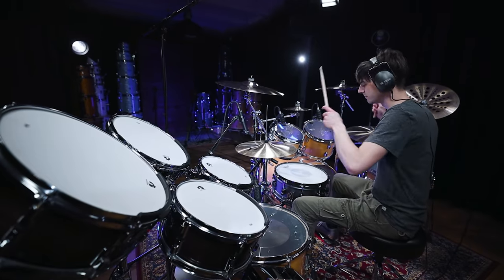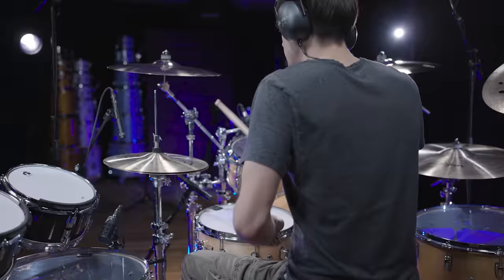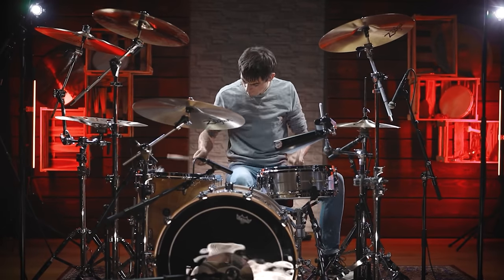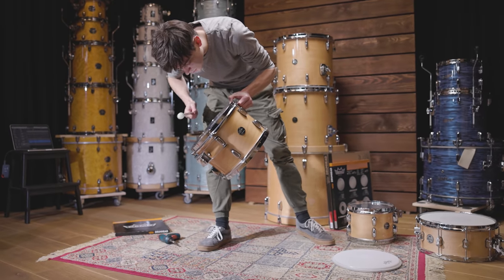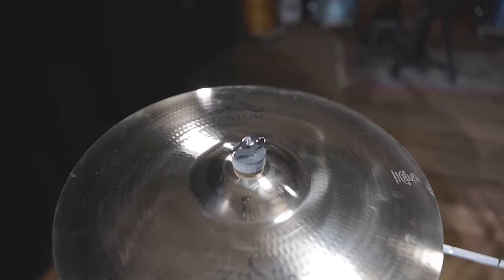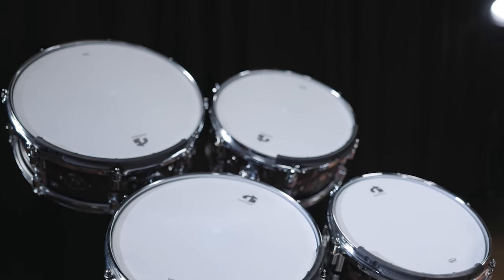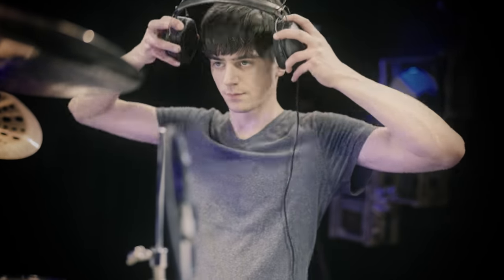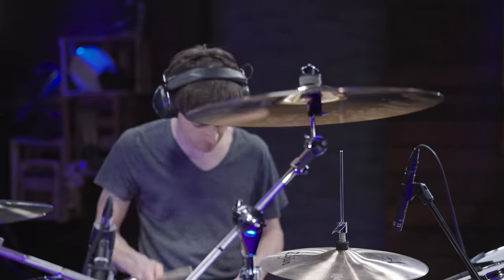LINKIN PARK - Reproduce Rob Bourdon's Famous Drum Sound | Recreating Iconic Drum Sounds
Linkin Park is one of the most successful bands of the last 25 years and their way of blending together elements from different genres like metal, hip-hop, electronic music and pop created a signature sound that is highly recognizable.
Rob Bourdon has been the drummer for the band since day one and his drumming always laid a great foundation for all of their songs. Here is our take on his sound and two of their most famous songs: What I've Done and Numb.

If you're interested in the audio mixing process we will upload a free full mixing breakdown video

00:00 Intro/What I've Done
01:02 Linkin Park's Background
01:56 Numb - The Original
02:51 The Recreation Process
06:08 Implementing Electronics
07:43 Numb - Performance

Drum Kit:

Gretsch Renown
Finish: Natural Gloss
Bass Drums: 22x16
Toms: 10x7, 12x8, 16x16, 18x16
Snares:
What I've Done - 14x6.5 PDP Concept Black Nickel Over Steel

Numb - 14x6.5 PDP Concept Maple (with steel hoops)

Cymbals:

Zildjian
14" New Beat HiHat

1x10" Tom Pad
2x12" Tom Pad
1x14" Tom Pad

Snare: M 201 TG (top)/ M 201 TG (bottom)